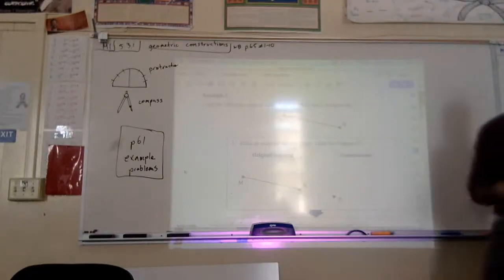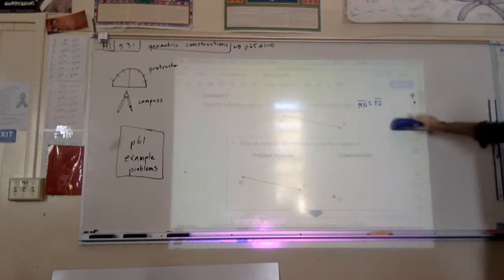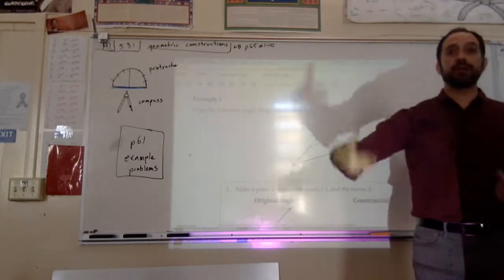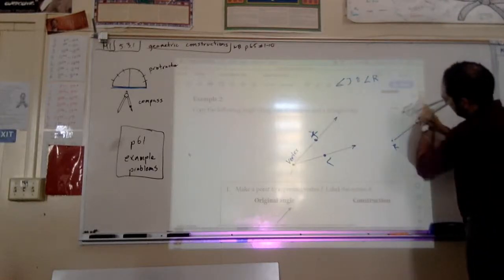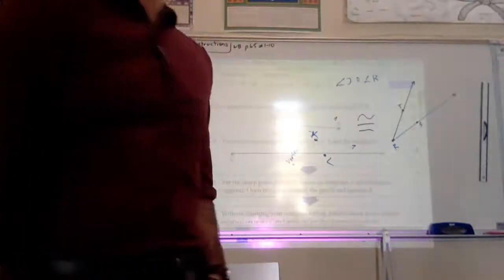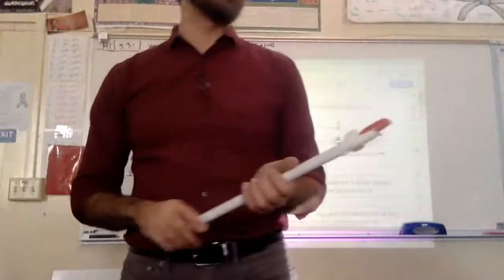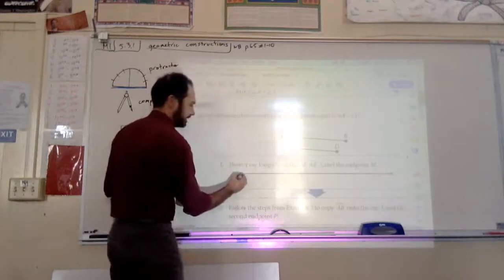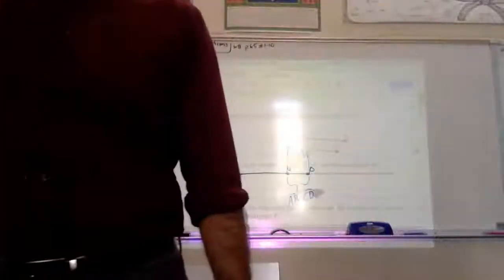M1 5.3.1 Geo Constructions